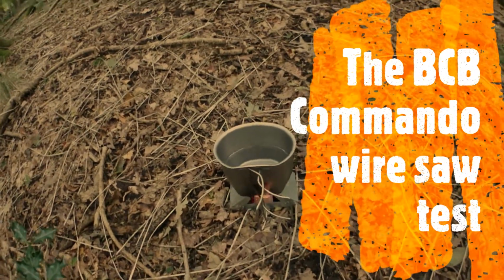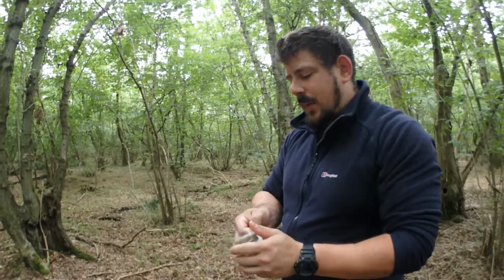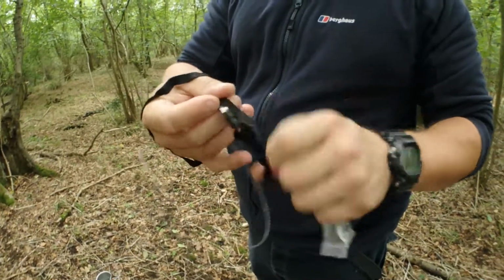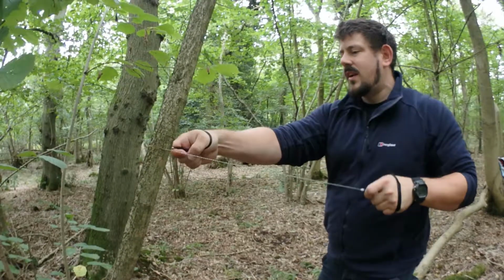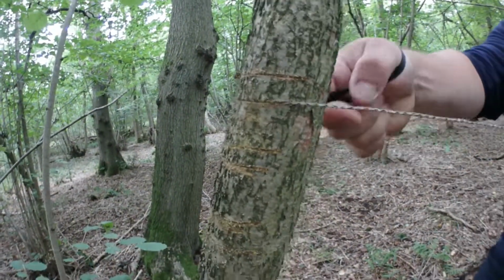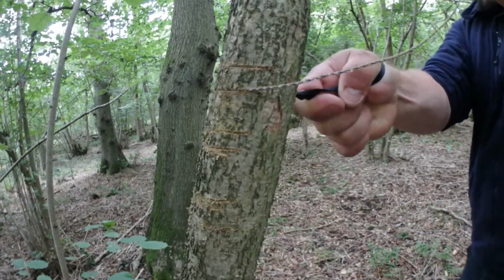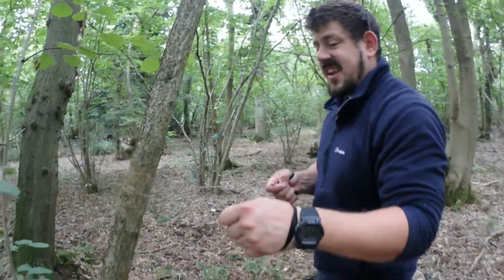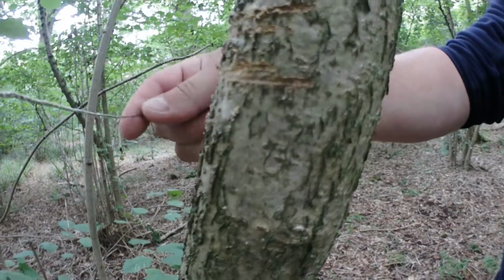commando wire saws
Hi! as promised here Is my review and test of the BCB Commando/Bushcraft wire saw. I show you just how ineffective this is at cutting.BCB products are on the whole terrible! A big thanks to Zelda for grabbing this for me to test.